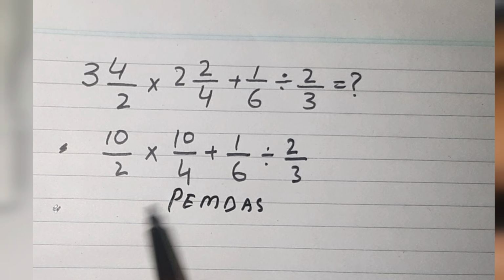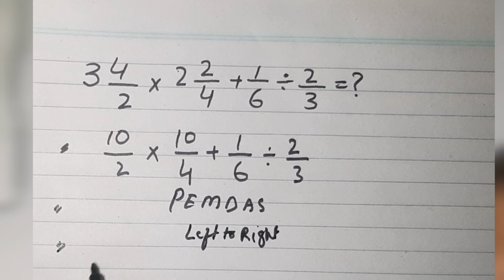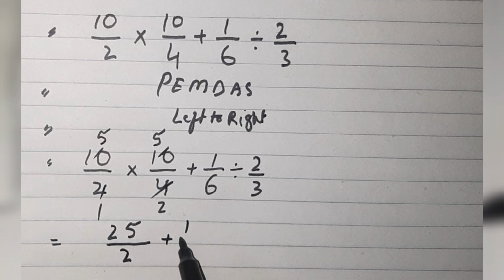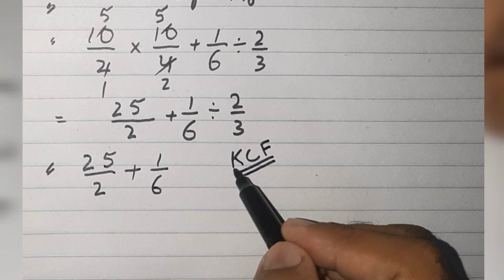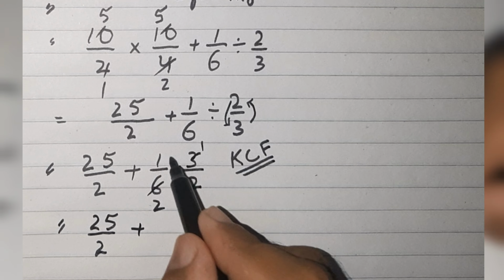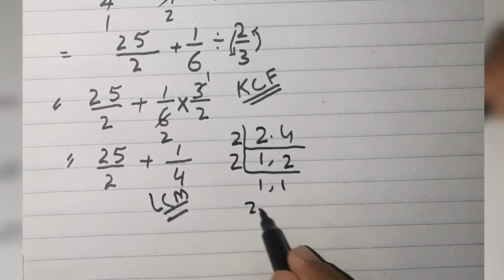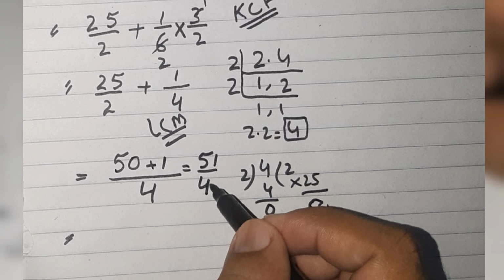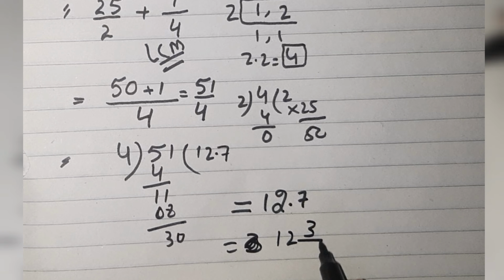"Only Geniuses Get It Right! | Order of Operations Challenge with mixed friction"maths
"Only Geniuses Get It Right! | Order of Operations Challenge with mixed friction"

🔶 Today’s Challenge: Try solving this tricky equation — ( 10/2×10/4+1/6÷2/3=?) — can you get it right?